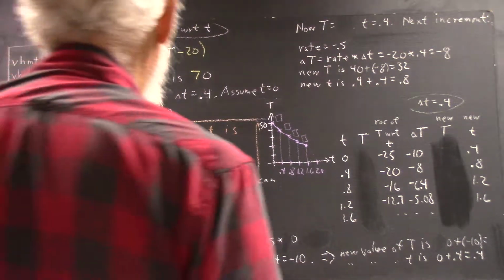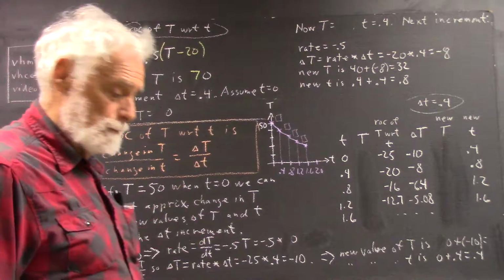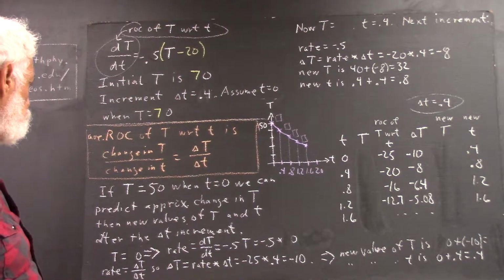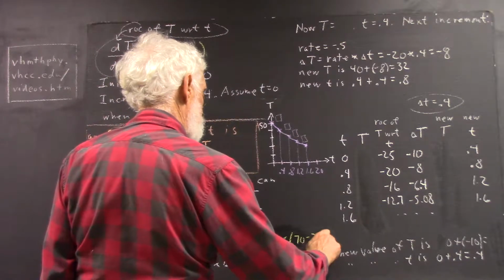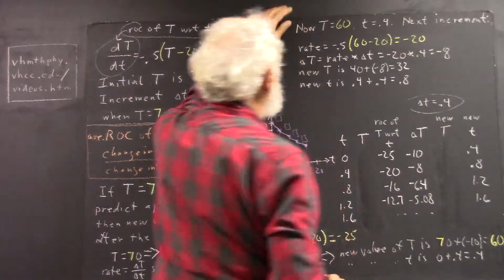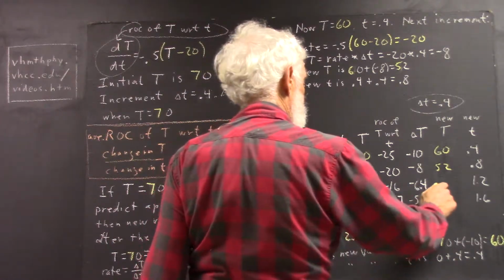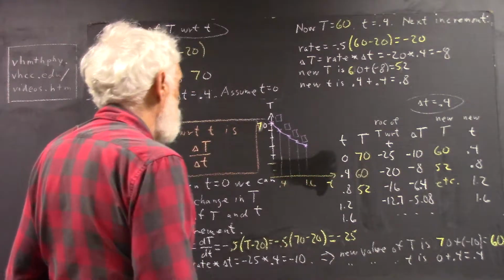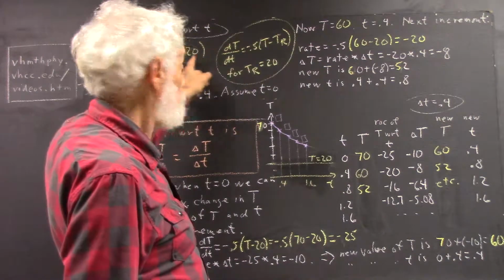daggov 0450 modifying for nonzero room temperature using T Tr 4